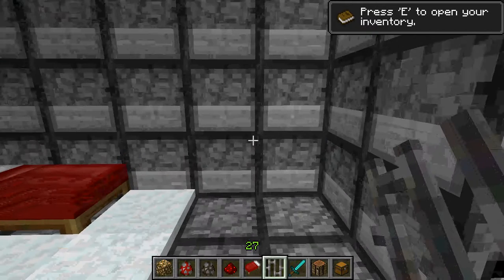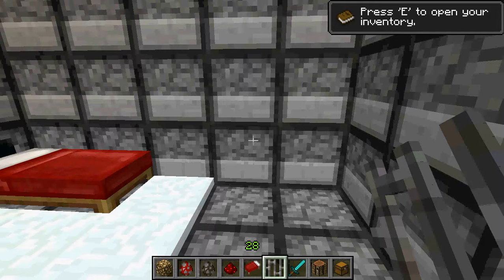my minecraft town for Squirtle